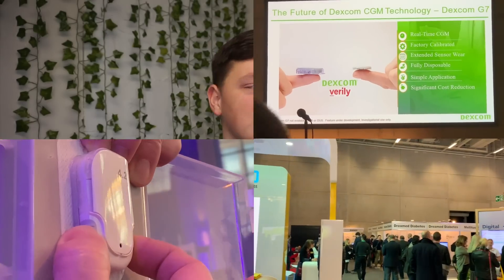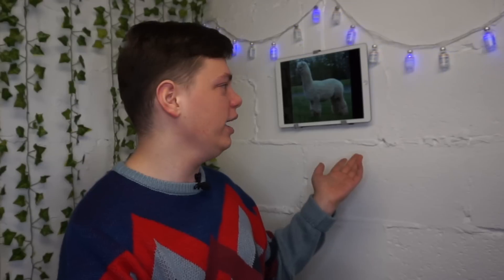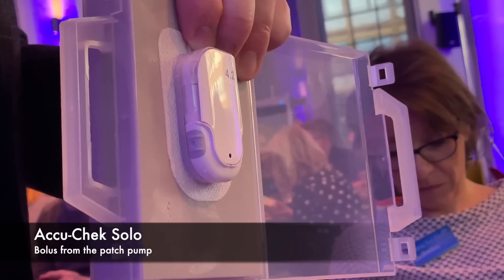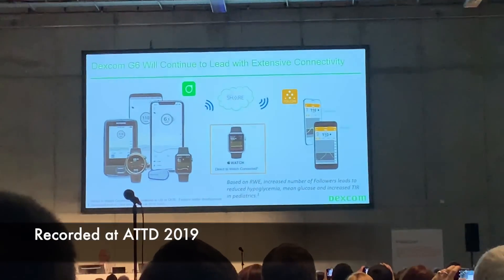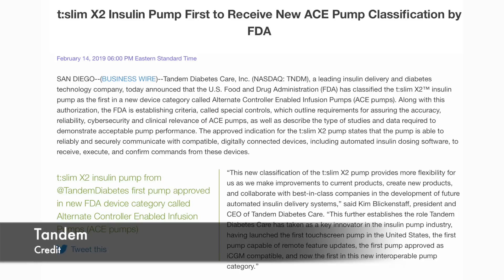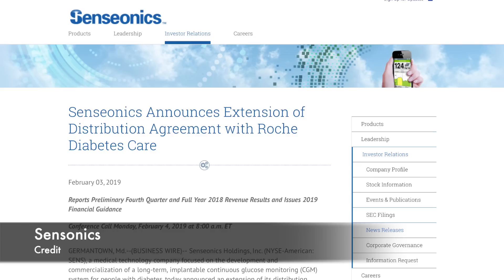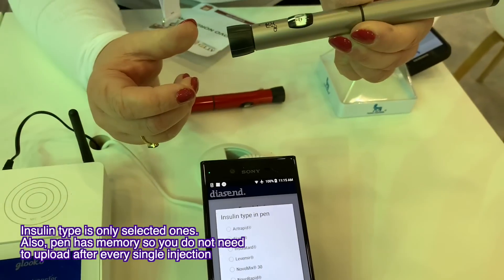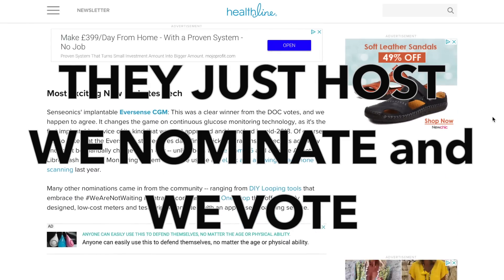February's Diabetes Technology Report- ATTD 2019, iPump, Solo patch pump and more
Welcome to February’s Diabetes Technology Report. In this months episode: News from Advanced Technologies & Treatments for Diabetes, Demo of Accu-Chek Solo, Updates to Dexcom G6; T:slim X2 news and more

Links.

Accu-Chek Solo

T:slim X2 news

Blog Posts about T:slim X2 news

Eversense MRI press release

Roche Distribution

Dexcom G6 Canada

Abbott

Medtronic 670G in Australia

OSCARS